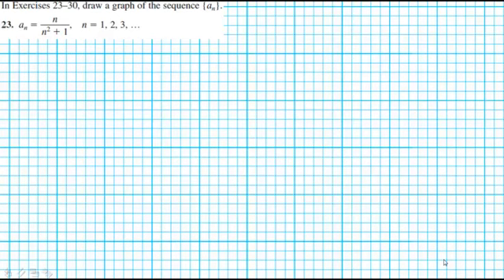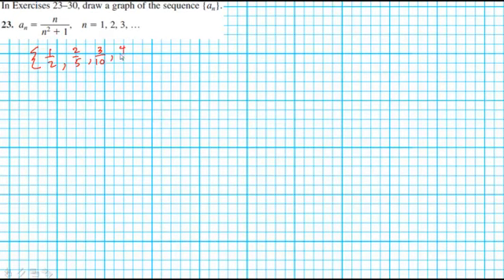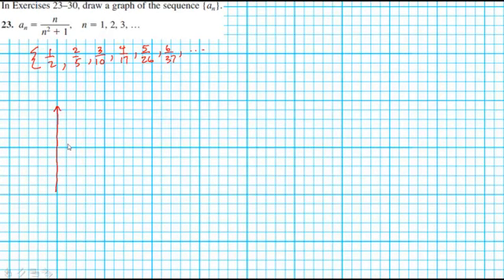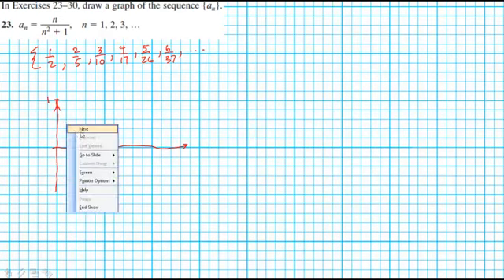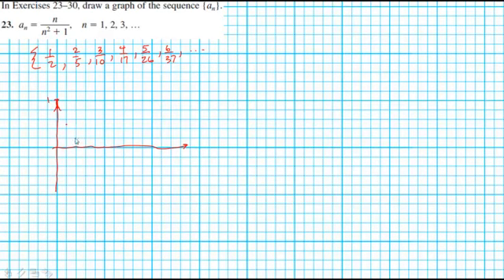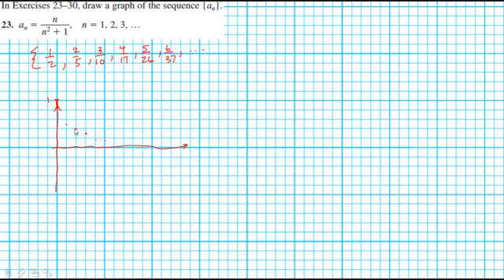fdwk3e 08 01 hw 23